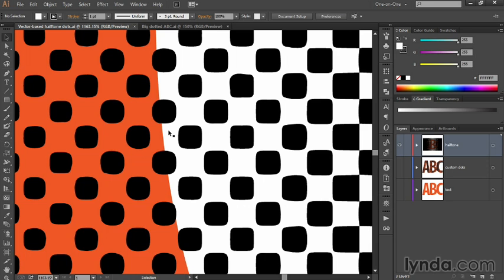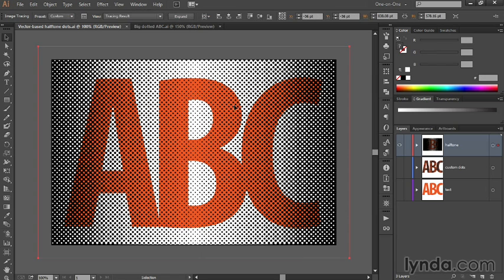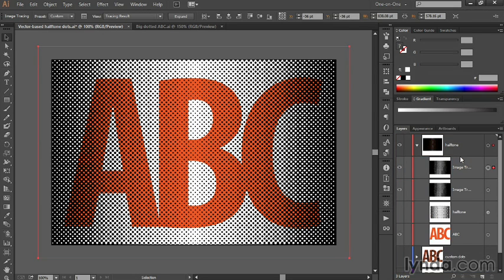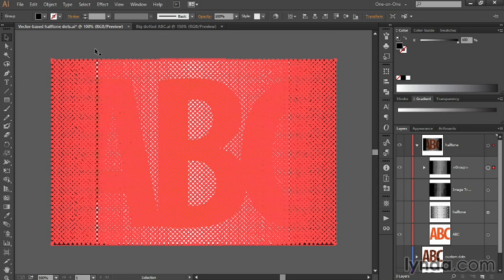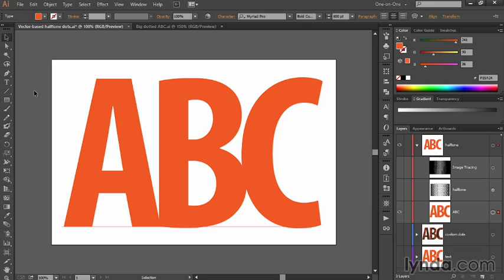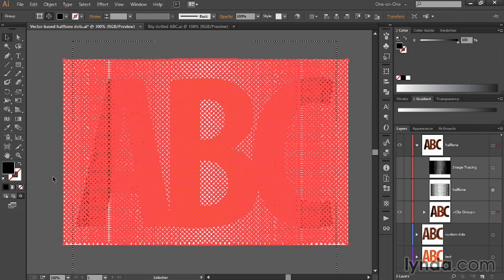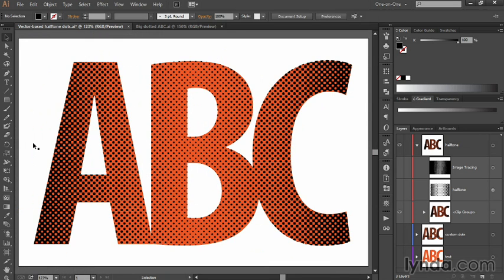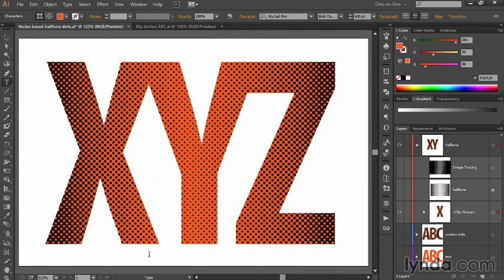IIllustrator เรื่อง Gradient & Patterns Part 8